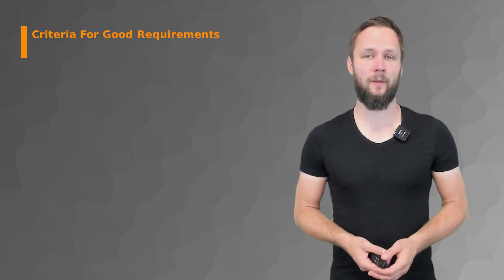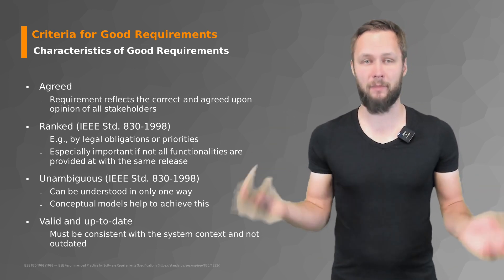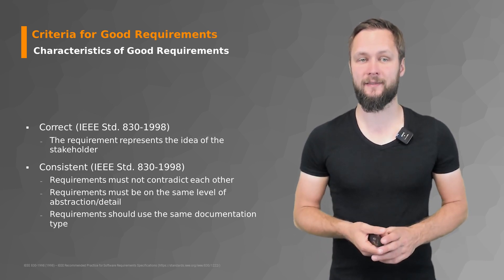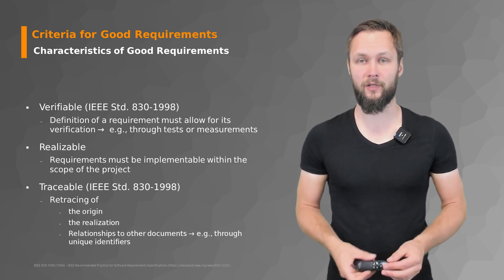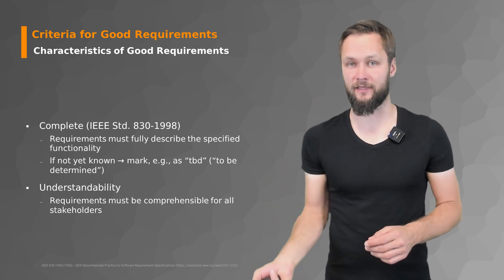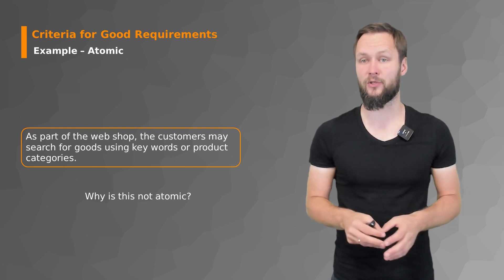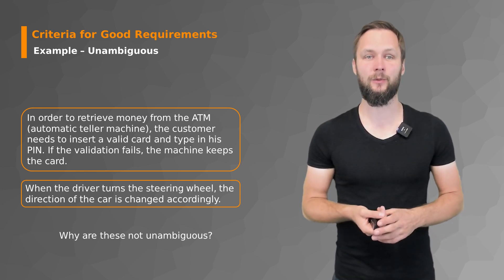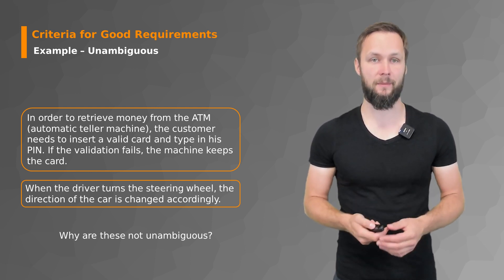Requirements Engineering | L05 Documentation - Part 2 | Criteria for Good Requirements